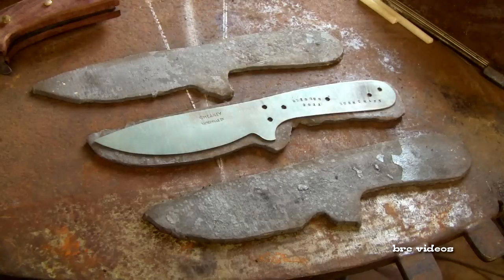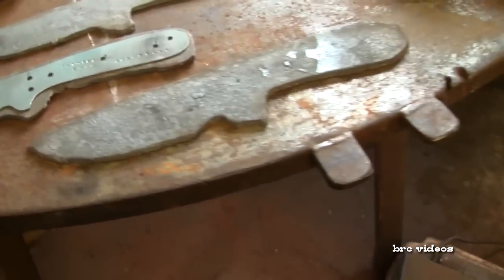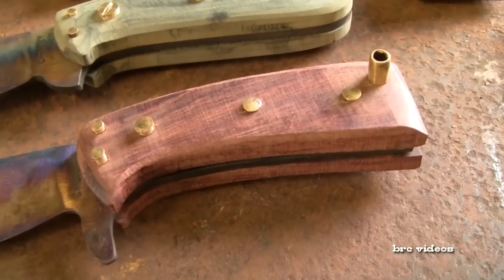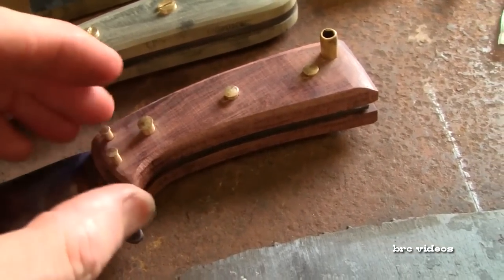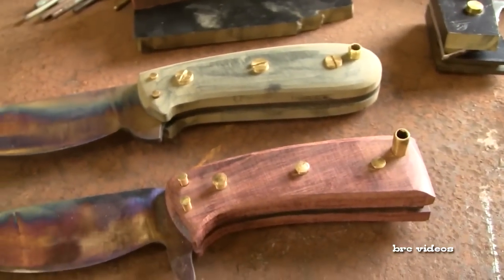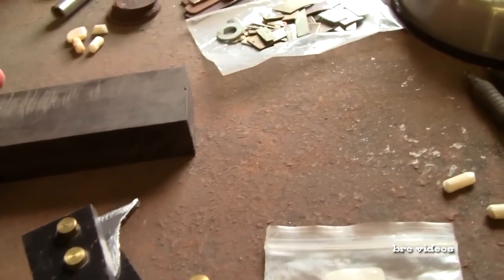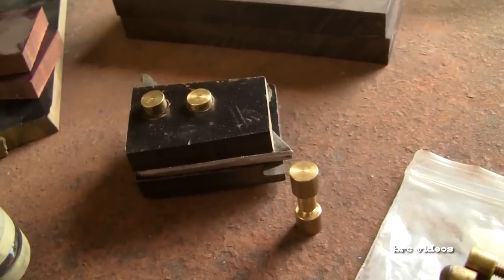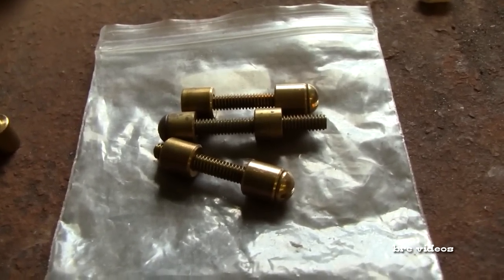Knife Making For Beginners - High carbon steel knives in the making - Bushcraft Knives - Handmade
Knife Making For Beginners - High carbon steel knives in the making - Bushcraft Knives - Handmade. Two bushcraft knives I have in the works and am making one with homemade knife handle pins and the other with Corby fasteners that are bolts with slotted heads so they can be fastened tight and quickly before your epoxy sets up.

I know your time is valuable so this is a quick overview of bushcraft knife making to give you ideas on making your own knife blades and ideas for pinning your knife handles with your own handmade rivets or Corby or Loveless fasteners.

✅ Metal working and welding supplies.

Harris Ironworker DLX Oxygen Acetylene Torch Kit

Kalamazoo 1SM 1" Belt Sander, 32 lbs, 1725 RPM, 1/3 HP Motor, 1" x 42" Belt, 4" Contact Wheel

Harris Solder Kit Safety-Silv 56% 1/16 Solder 1 Ounce with Flux

Simple Soldering: A Beginner's Guide to Jewelry Making

Harris Stay-Brite Silver Bearing Solder 1/16" x 1 lb

Harris SCLF16 Stay Clean Soldering Flux, 16 oz.

Knifemaking With Bob Loveless: Build Knives With a Living Legend